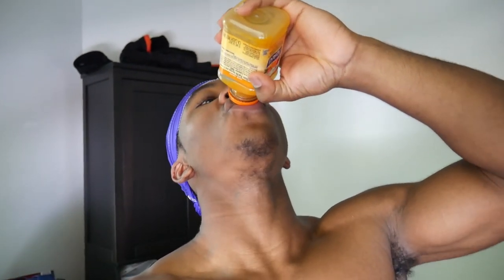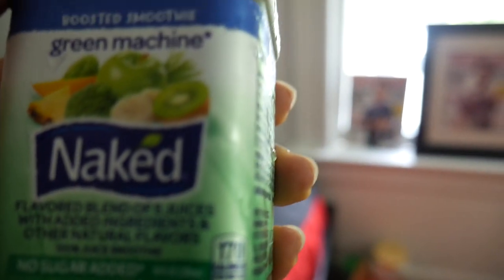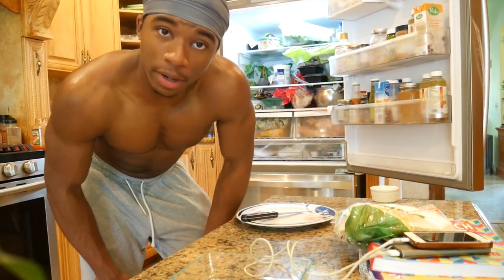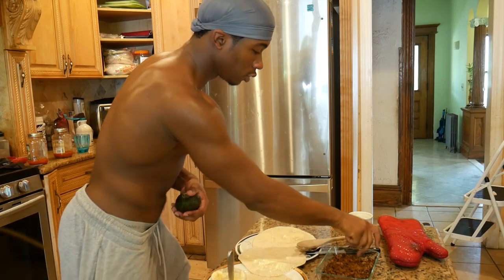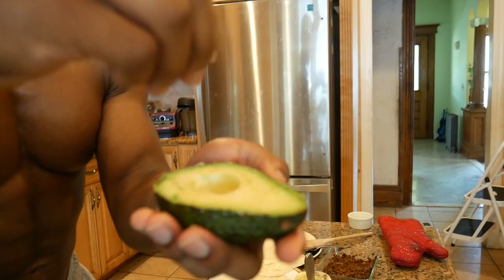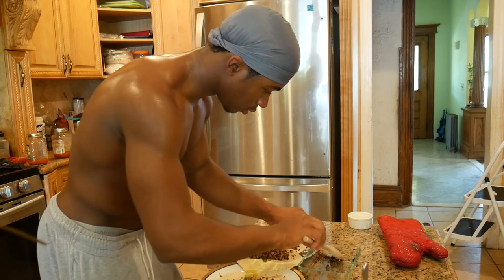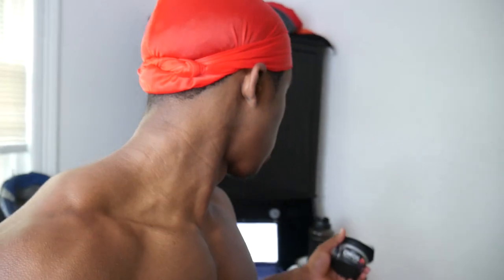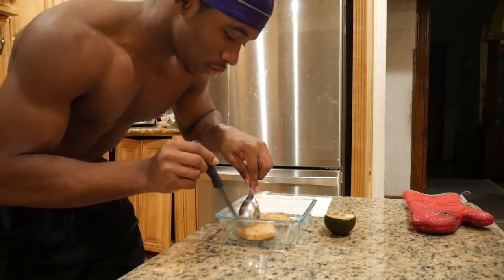Full Day of Eating Plant Based Vegetarian Bodybuilder 🌿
Here is a my Full Day of Eating as a Plant Based Vegetarian Bodybuilder.  There was no meat in any of the foods I ate.

Full Meal Descriptions:
1- Spinach Shake (spinach, banana, almond butter, chia seeds) - Total Calories 583
2- Oatmeal - Total Calories 480
3- Mixed Nuts - Total Calories 480
4- Meatless Meat Wraps w/ Avocado - Total Calories 1,124
5- Yogurt (2 servings) - Total Calories 240
6- Super Food Smoothie (3 servings) w/ apple slices - Total Calories 570
7- Yogurt - Total Calories 120
8- Rice w/ Meatless Chicken Patties and Avocados - Total Calories 857

Total Macros
Calories - 3,840
Fats - 99
Carbs - 549
Proteins - 210

for FREE Workout Programs, Meal Plans, Tips and much more!

Want Protein Bars?? Use Code: JOSIAH at BhuFoods.com for some $$$ off!